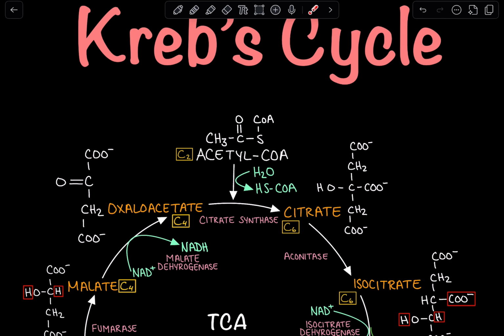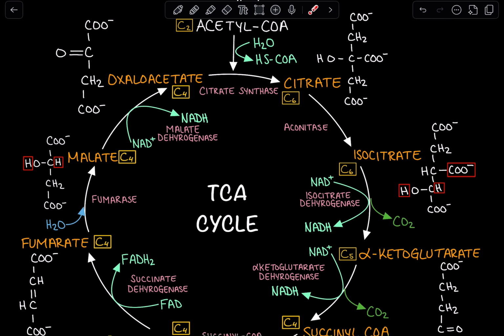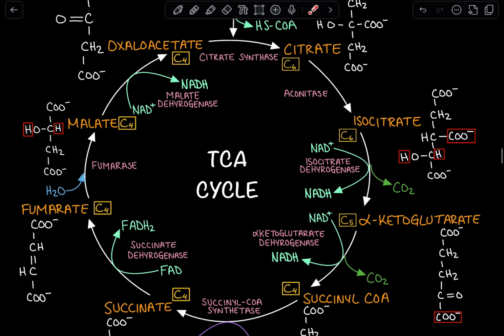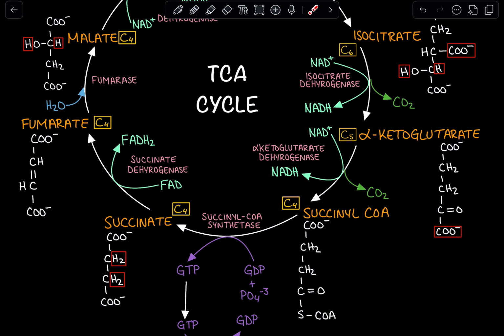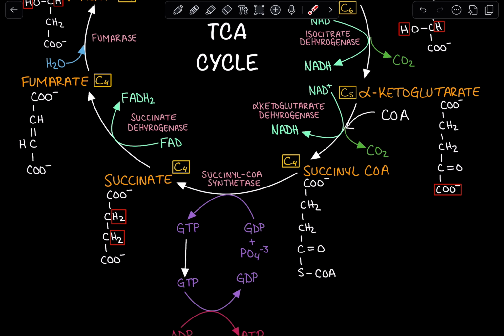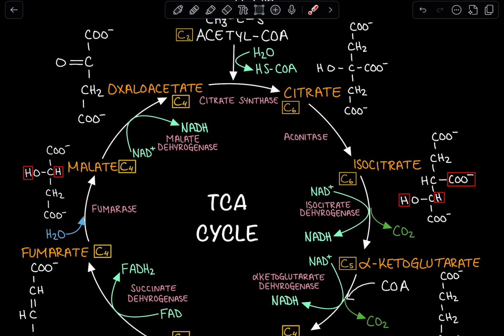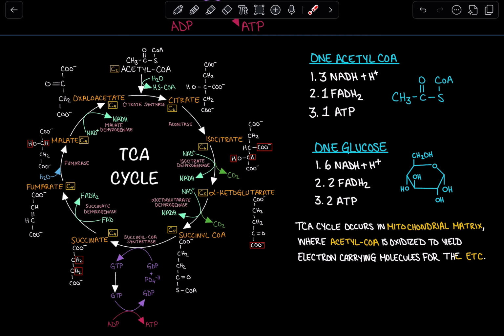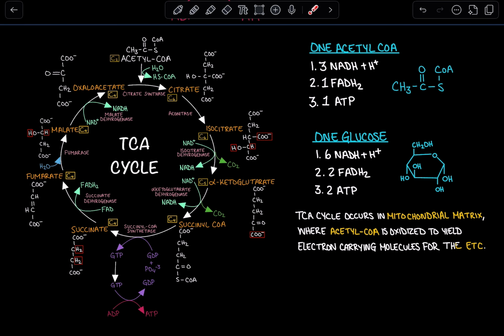Kreb’s Cycle (Citric Acid Cycle / TCA Cycle) Biochemistry